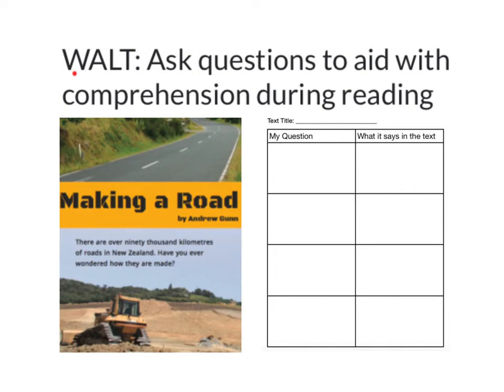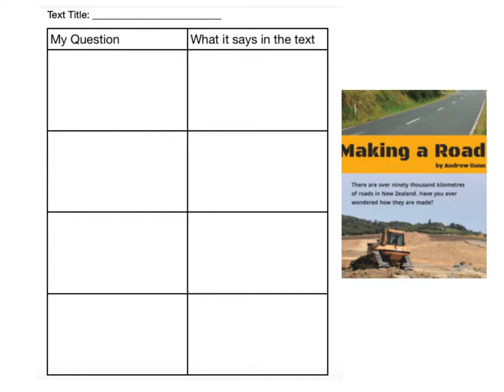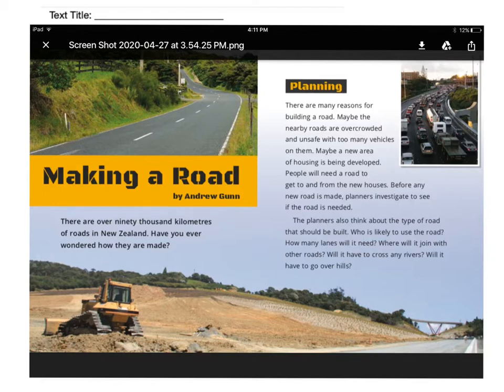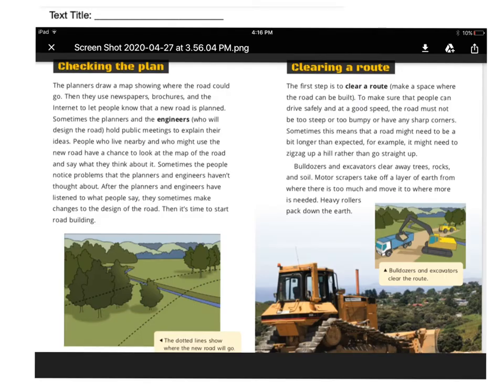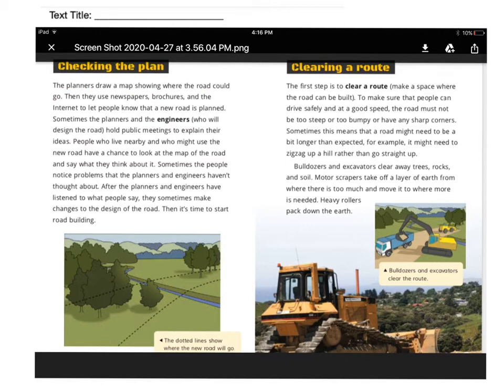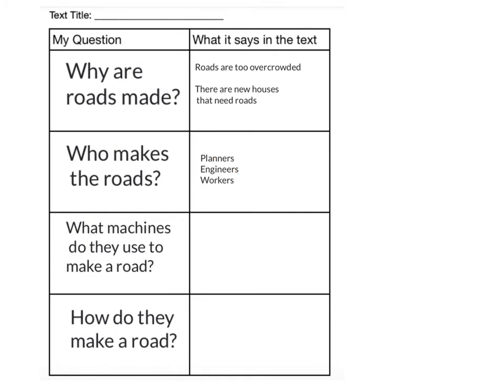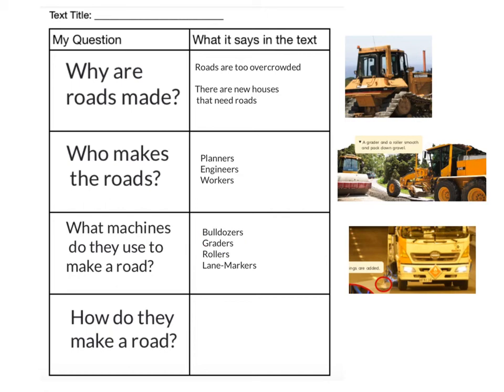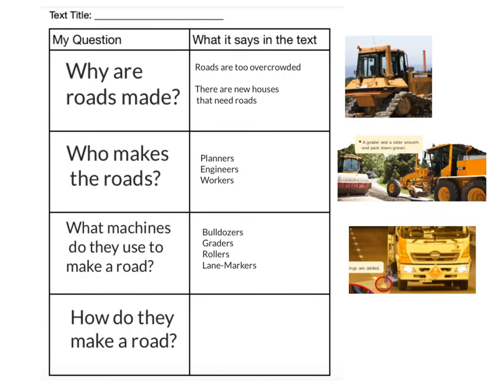Asking questions to aid comprehension - double journal entry